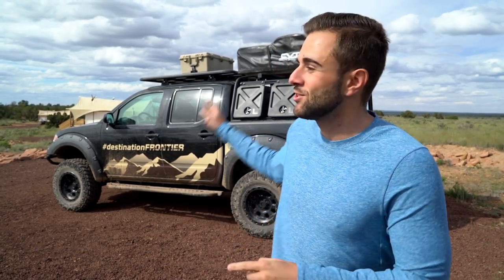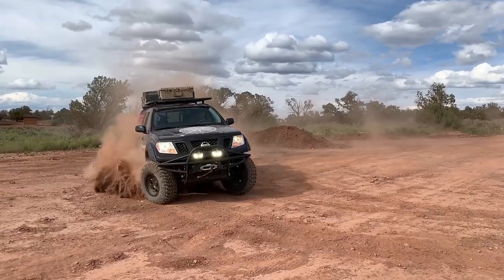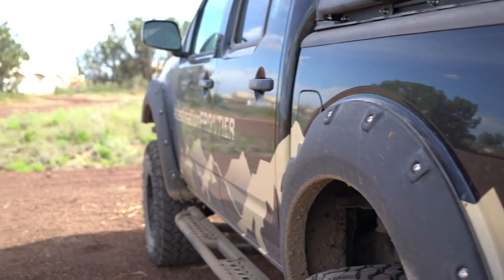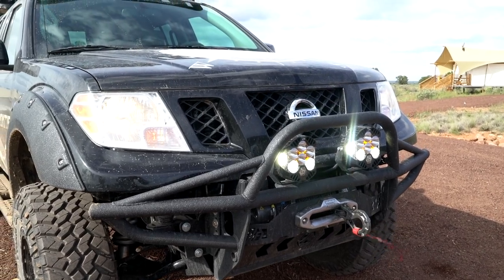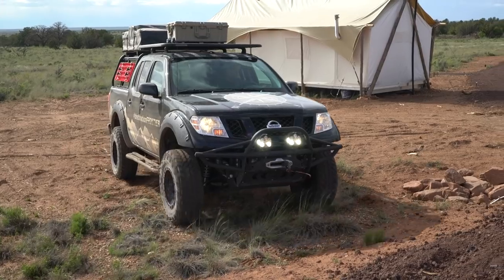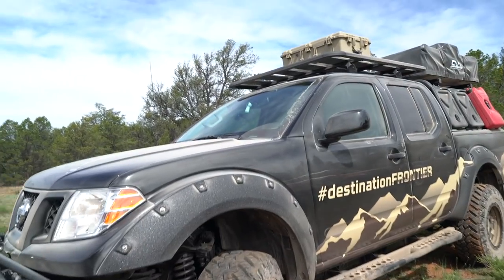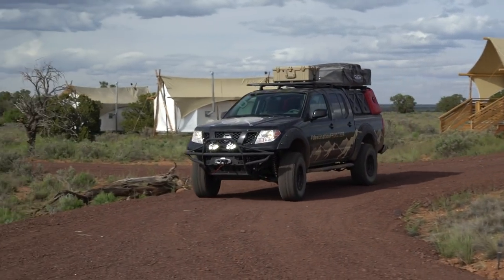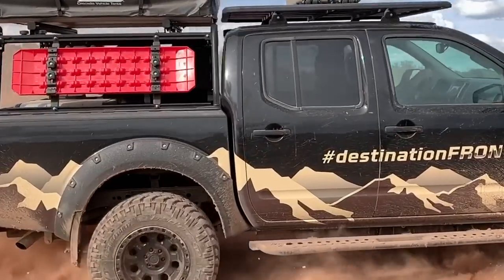The Destination Frontier Overland Build Is The Truck's Best Look Yet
Nissan brings some much-needed attention back to the Frontier mid-size pickup with the Destination Frontier overlanding special build.